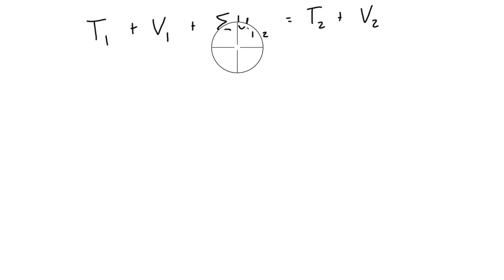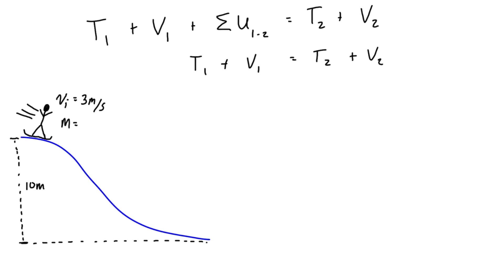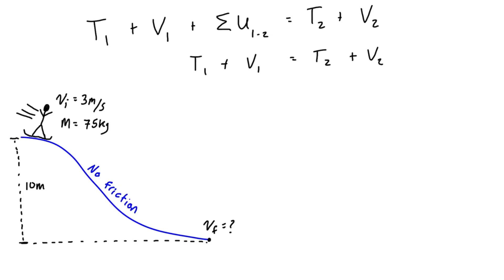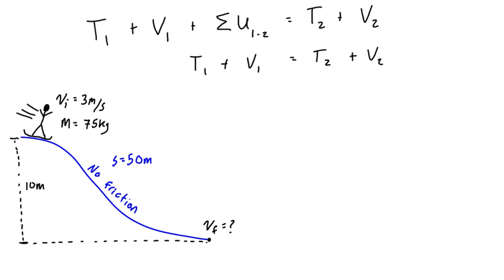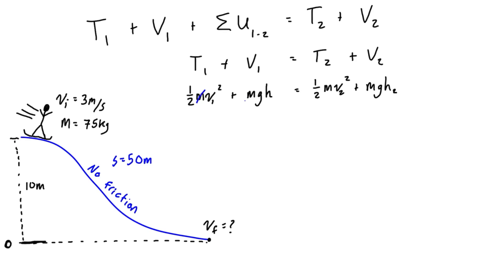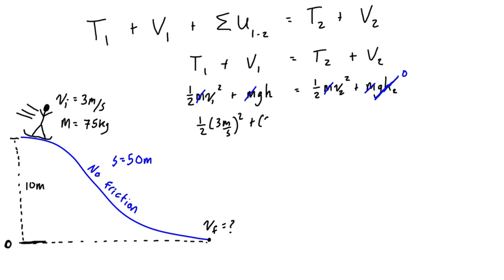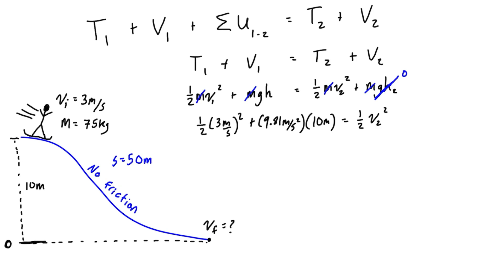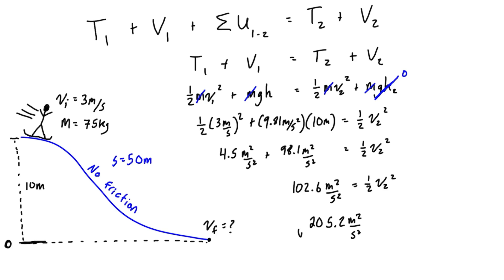Conservation of mechanical energy (no friction)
This tutorial goes over an example that uses the conservation of energy equation to solve the final speed of a snowboarder travelling down a frictionless slope. Because there is no friction, the path travelled is irrelevant (only conservative forces are doing work here - being weight due to gravity), so potential energy is purely converted to kinetic energy.